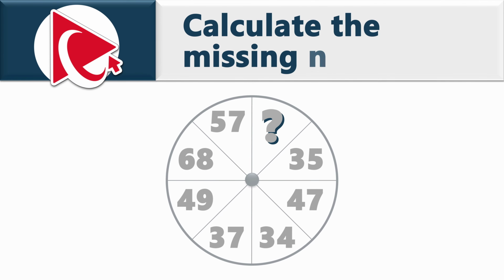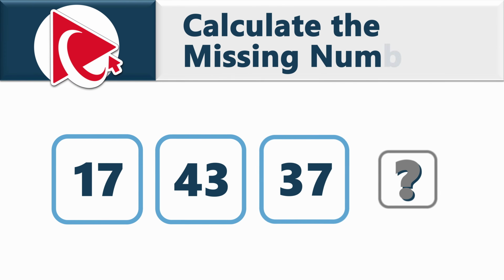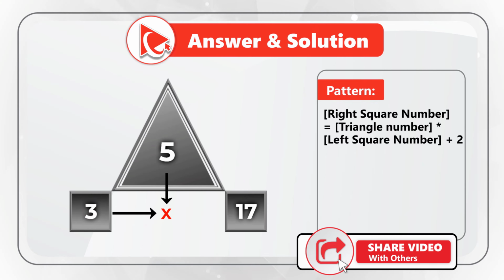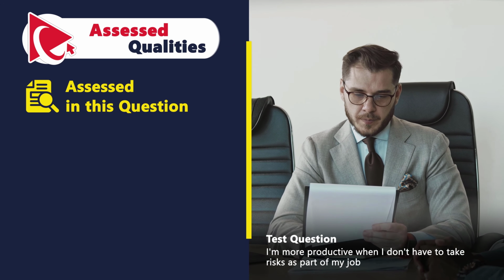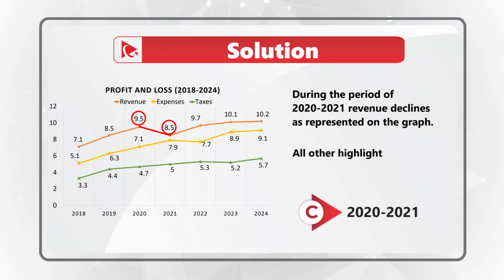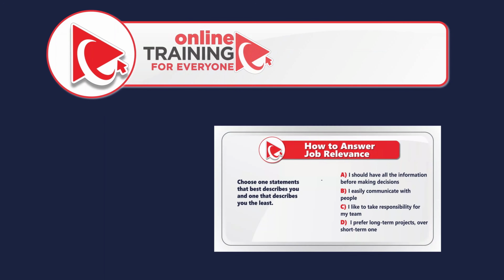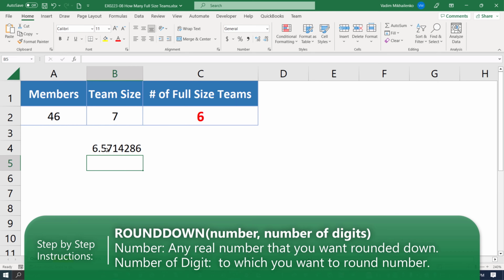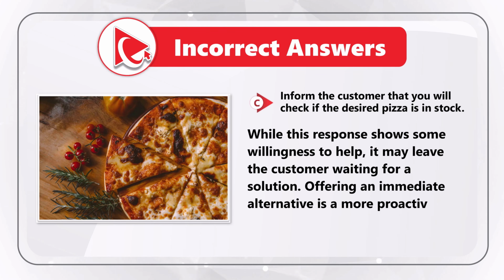How to Pass Bank Of America Pre-Employment Test: The Comprehensive Guide!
To pass the Bank of America Pre-Employment Test, focus on enhancing your numerical reasoning, verbal reasoning, and situational judgment skills through regular practice with sample questions that reflect the test format. Familiarize yourself with the company's values and expected competencies to align your answers with their desired traits during the situational judgment test. Consistently review and analyze your practice test results to identify areas for improvement and refine your test-taking strategies for better performance.